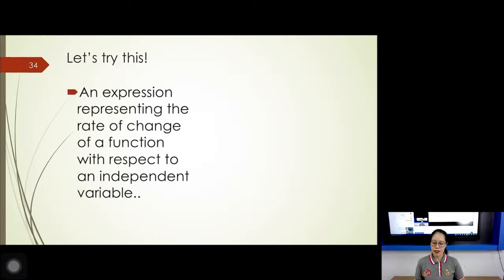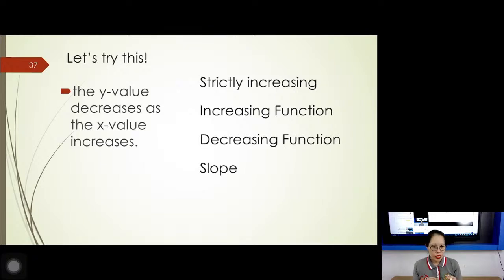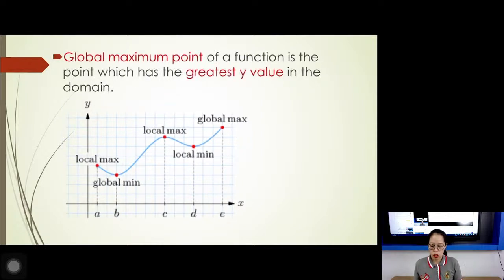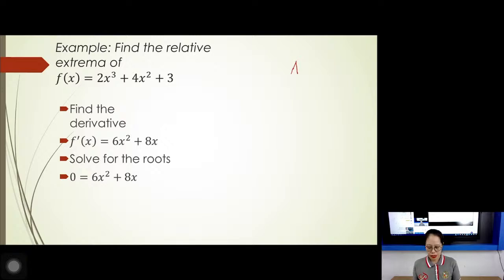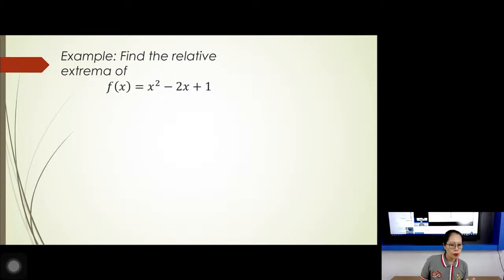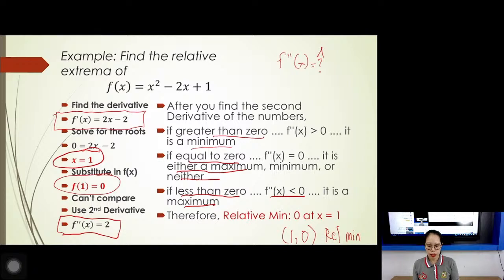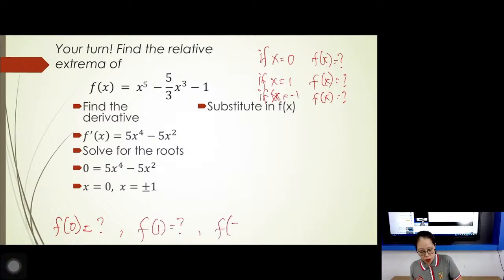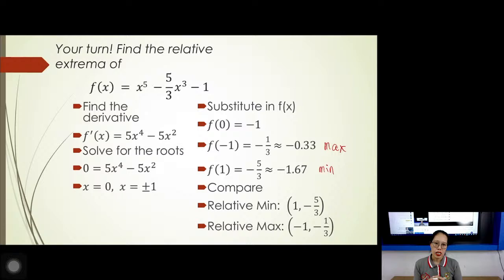Math M.6 (22 Jan 2021)